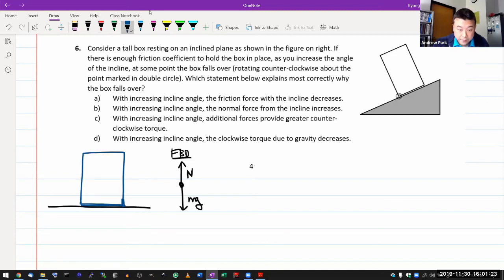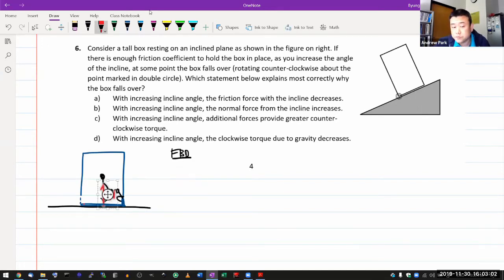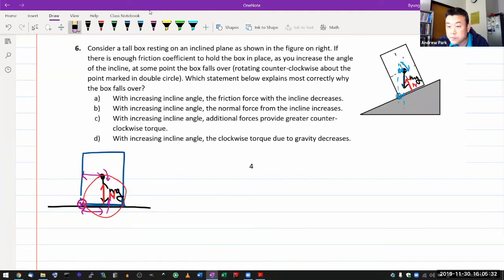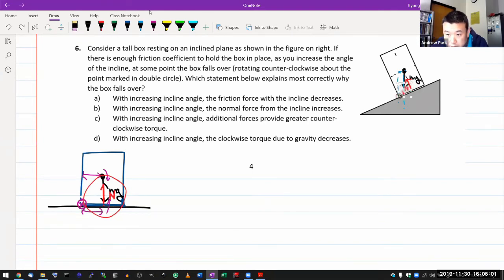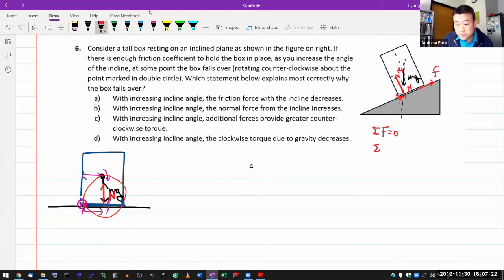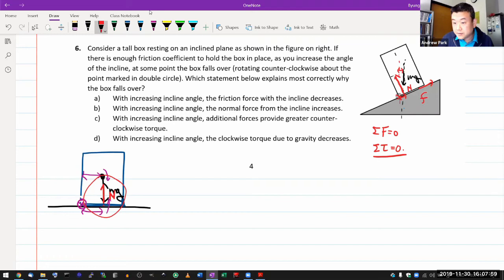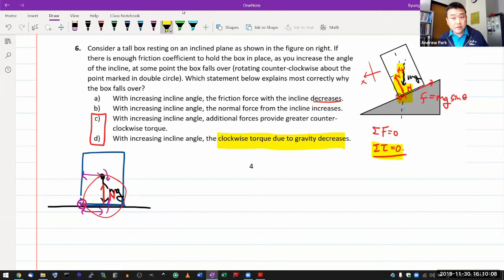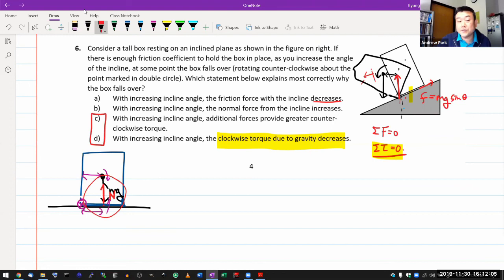Physics 4A - Exam 3 Review - Tall Box on an Incline